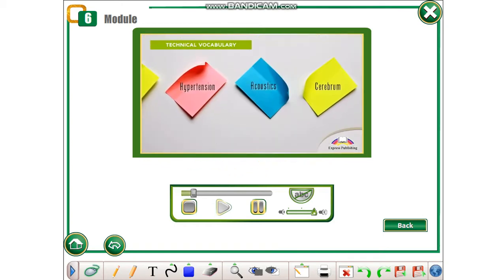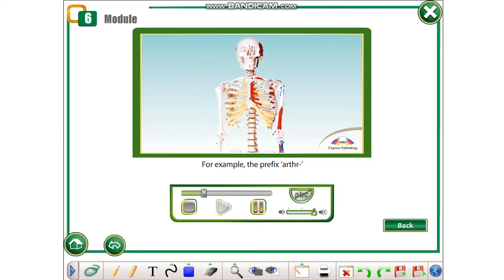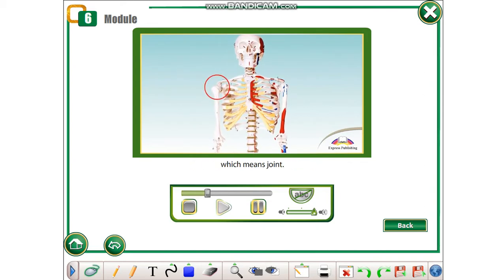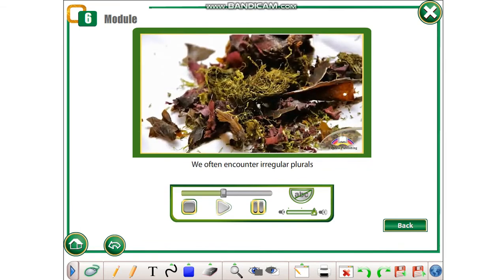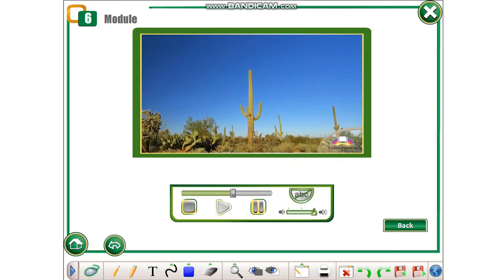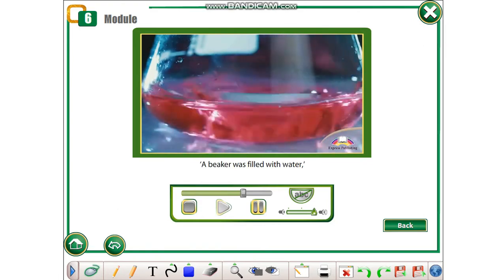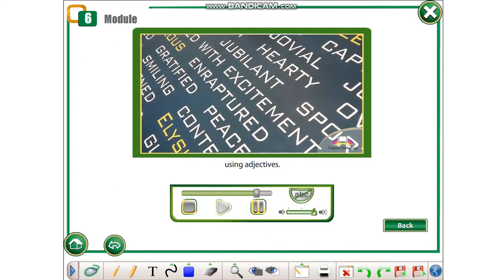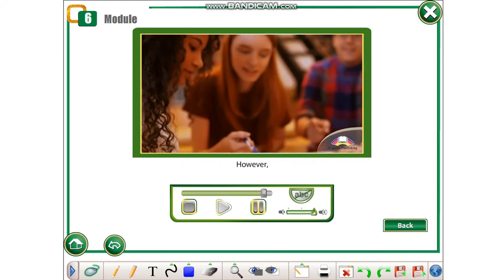Action 11 Module 6c Do you speak Science? (p.82)